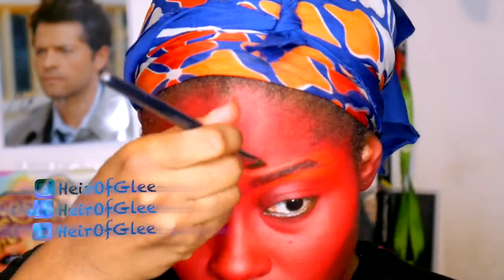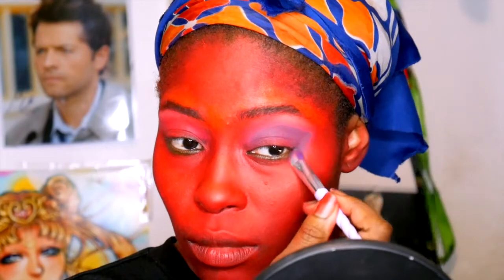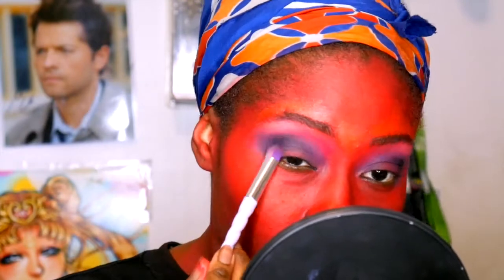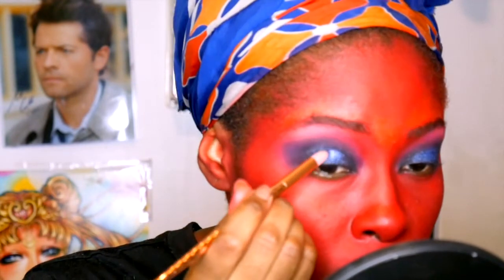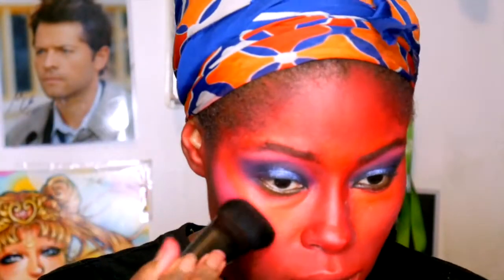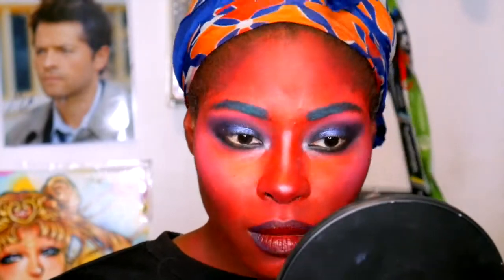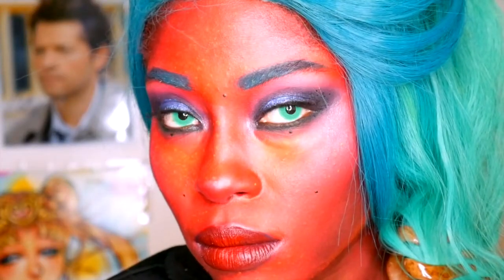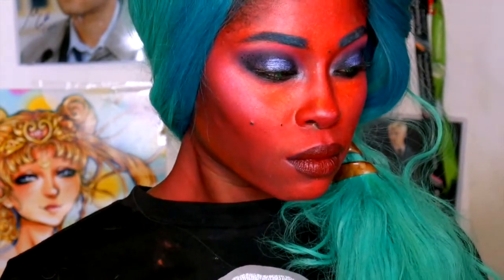Cool toned blue jeans smokey eye with a nude lip ishoku hada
For my jewel toned girls (garnet) I show you how to create a blue smokey eye with a nude lip
|||By clicking these links you support me and can see where I buy most of my crap XD|||

***MAKEUP Items ***
To contour I use three concealers on this brand (get your skintone, 3 shades darker and three shades lighter.)

-I use sugarpill pro pallet and bullet proof

-Flash pallet dupe (If you are not comfortable get the real one but its expensive)

-Cover girl queen (this is my color)

-My fave drag lashes (its a need)

-Fave lash glue (no latex or that chemical that stinks and has aloe)

-wet and wild catsuit (video vixen) YESSS!!!

***Keeping my face clean/ WASH MY FACE***

-DHC Cleansing oil (to break down makeup, leave on for 10 mins)

-Black soap (after DHC I wash my face again with black soap using the messager)

-Makeup facial brush messager (hygienic, better than the brush head kinds)

-Natures republic Aloe Vera

-Shea butter

CAMERA
-Lumix fz100

Face paints

-Mehron Paradise paint pallet

-Mehron paradise makeup AQ Purple

-Mehron paradise makeup AQ Sky blue

-Global Body Art Face Paint Pearl Purple

-Snazaroo face paint sponges

WIG

Pink kinky wavy dark root Lace front wig

Long Ombre green cosplay lace front wig heat resistant

6pc Mermaid makeup brush set

Mermaid fishtail scale makeup brush

12pc Unicorn brush set $12

Liquid latex